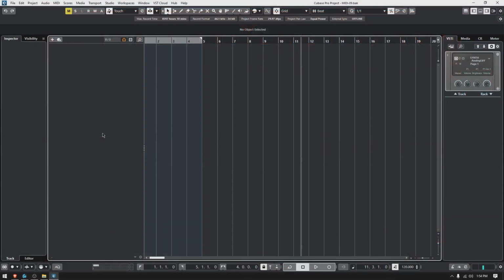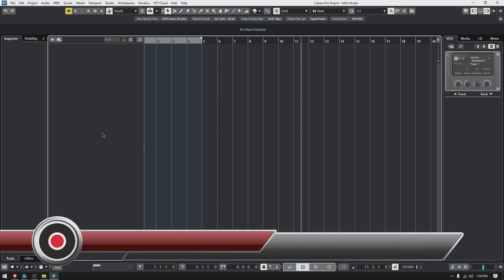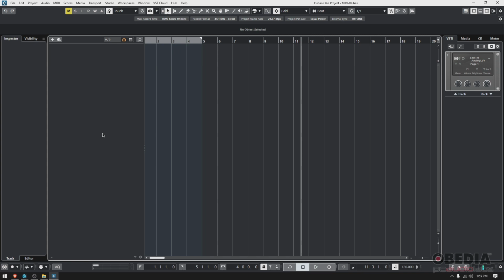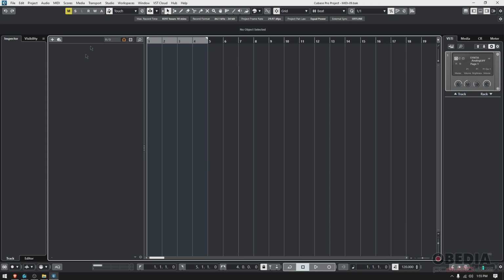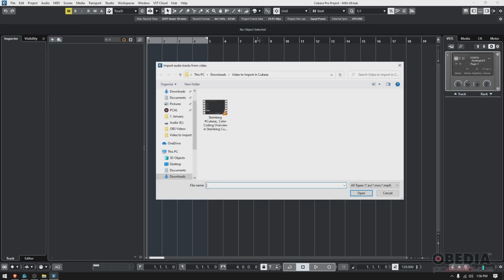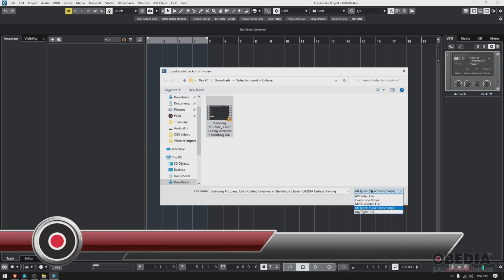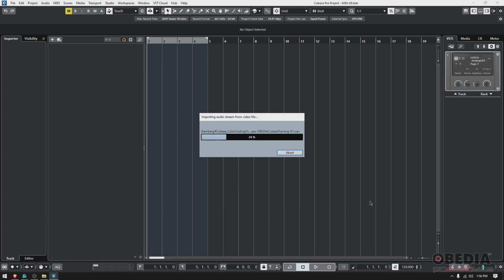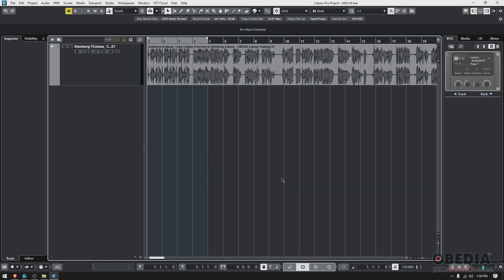Steinberg Cubase: How to Import Audio from Video in Steinberg Cubase - OBEDIA Cubase Training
In this video, OBEDIA gives you an overview of how to import  audio from video in Steinberg Cubase.